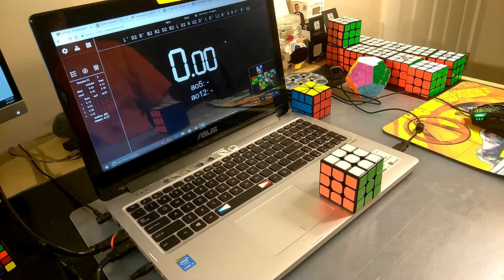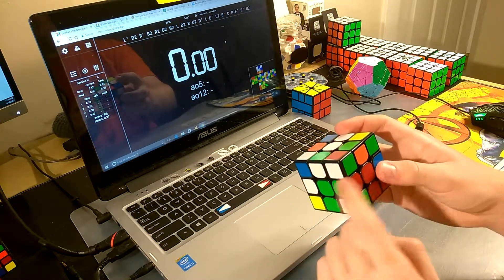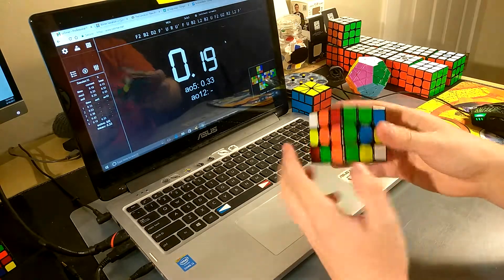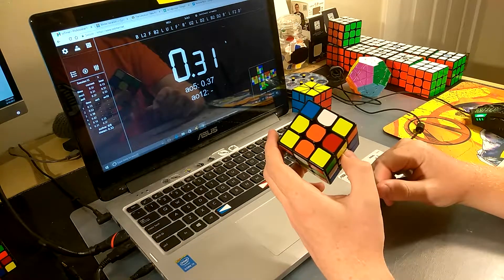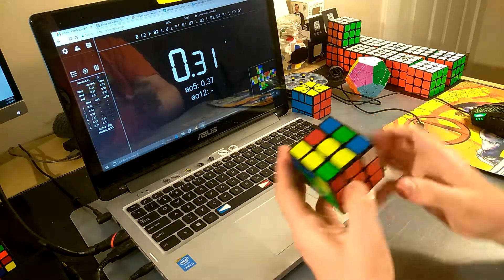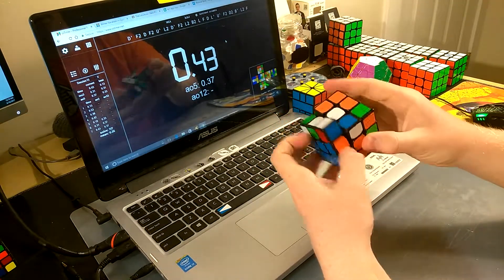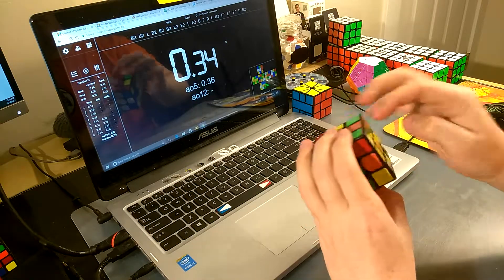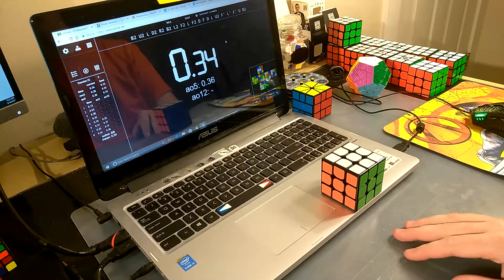Rubik's Cube White and Yellow Cross Walkthrough Solves!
Hope this helps someone! Cube was a SS Pearl M, btw.
Scramble:
1. L' D2 R' B2 R2 D2 B2 L D2 R U2 D' L D' L2 B' D R F' R' U2
2. F2 B2 D2 F' U R U' F U B2 L2 B2 U F2 U2 R2 L2 F'
3. B L2 F B2 L U L F' R' U2 L D2 L B2 D2 R' L F2 D'
4. D' F2 D F2 U' L2  D' F2 L2 B2 L F D L' U' F2 D2 R' L F2 D'